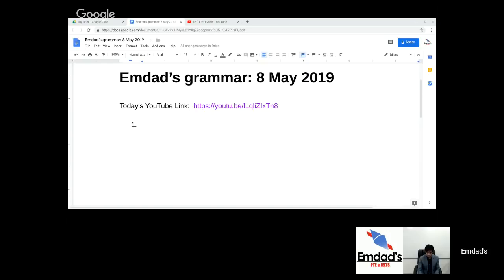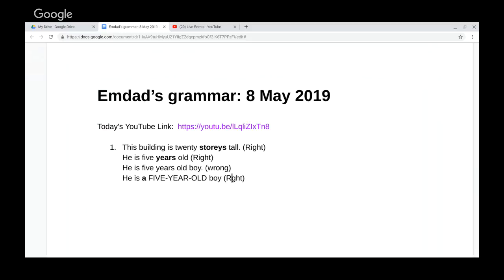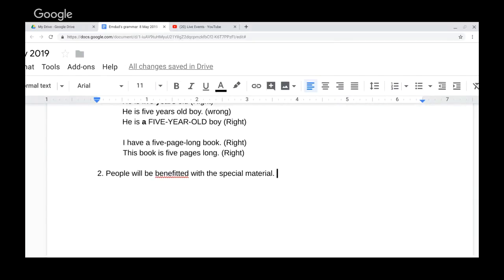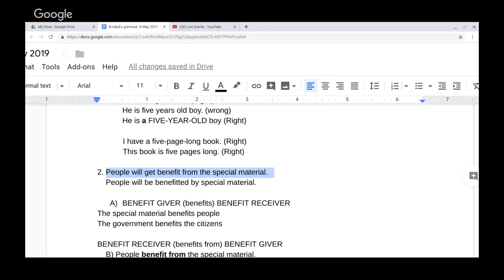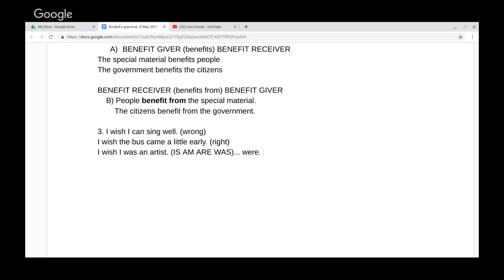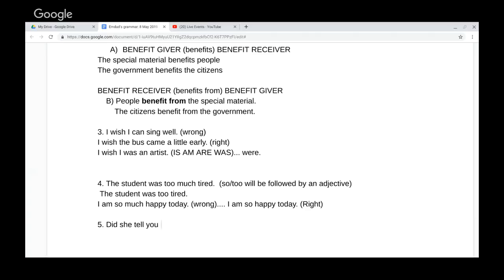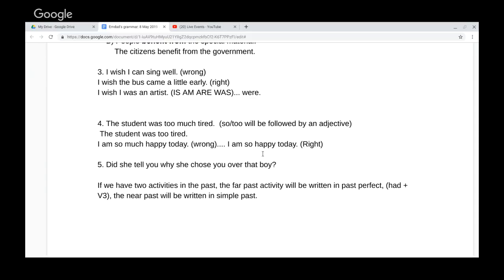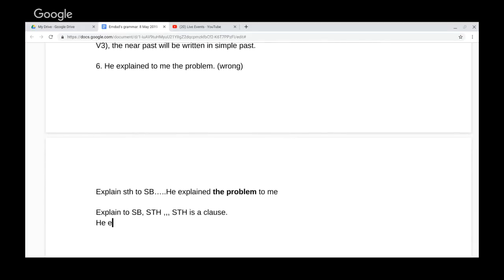Emdad’s Grammar Session, Wednesday, 08 May 2019